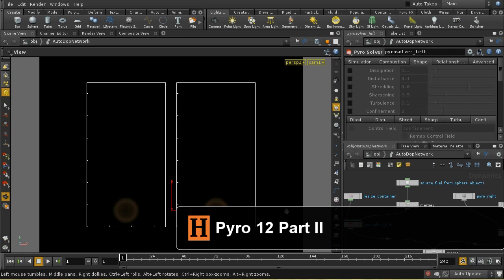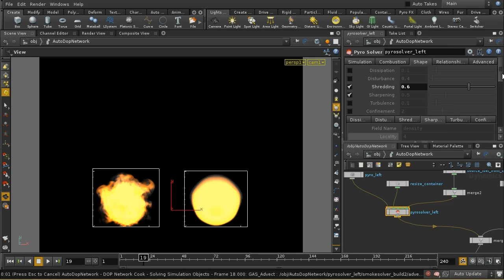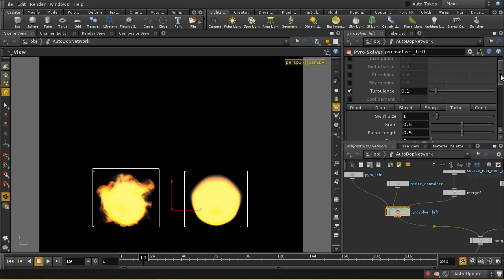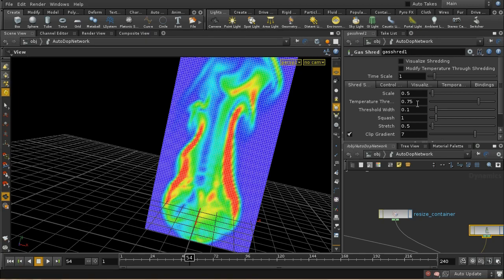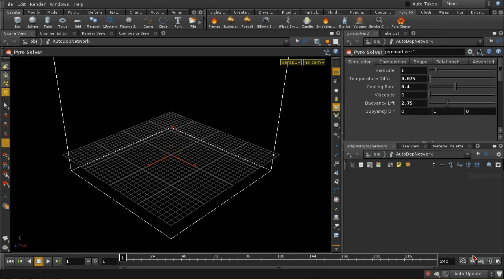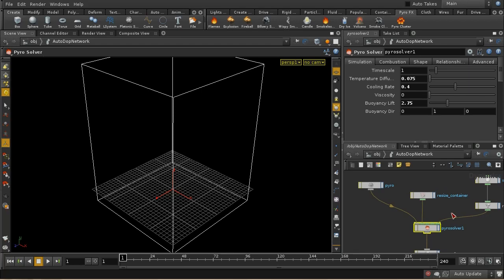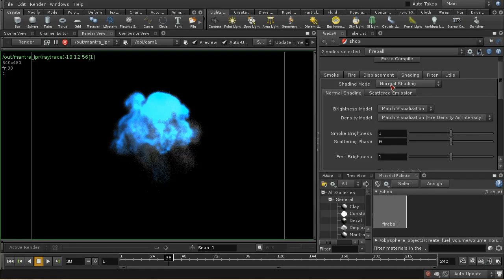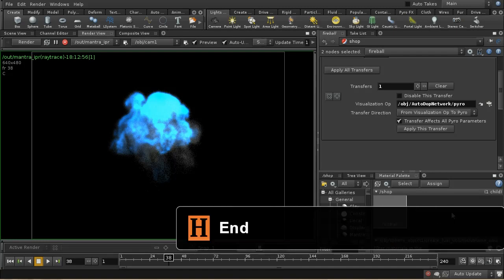Houdini Pyro H12 2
A look at some of the features of the Pyro solver in Houdini 12. This explores the basic process used in the Pyro solver, and examines some of the key parameters. It looks also at the various noise and shaping operations, and, very briefly at the pyro shader.
You can see some videos (not by me) on the Pyro Shader

Question on the original video: how would you actually get the same look as maya fluid? I'm looking for that very sharp edge look. Houdini pyro look blurry to me. I tried to change the Emission Color ramp of the pyro node, tweak the temp diffusion with no good result.

Reply: in general sharpness relates to the resolution of your voxel grid - so increasing the resolution (i.e decreasing voxel size) helps. It also relates to the volume filtering used in rendering - the box filter vs the gaussian filter - look for these on the geo node. Finally the density of your flame - which determines its opacity - is controlled on the shader. Hope that helps